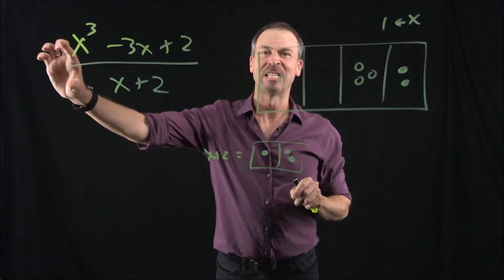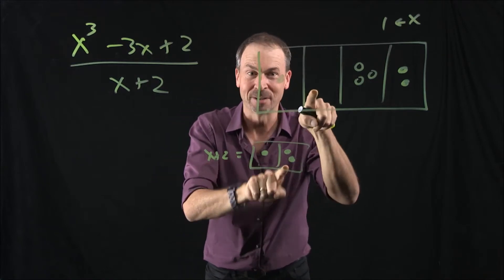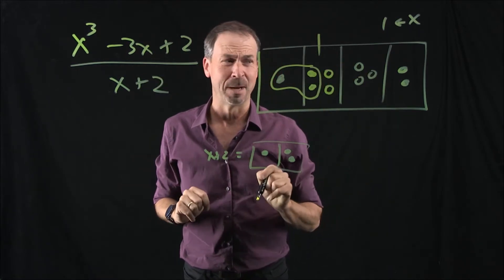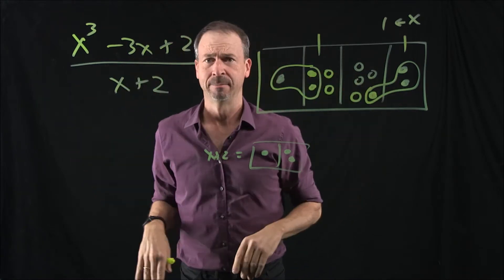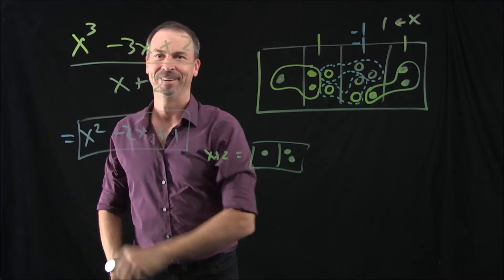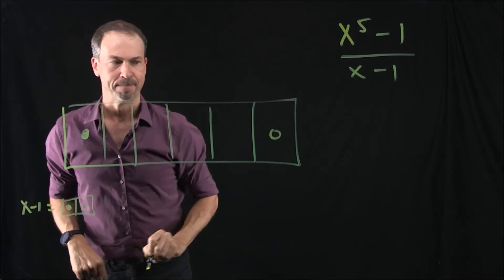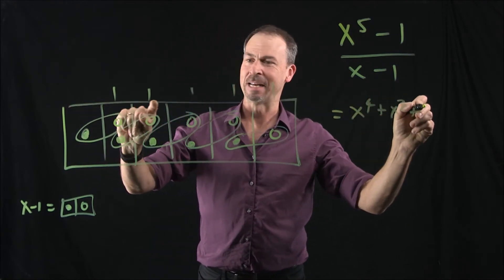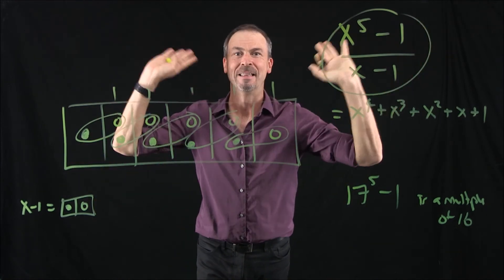Lesson 6.4 of Exploding Dots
This is the 15th lesson of the Exploding Dots story for Global Math Week 2017